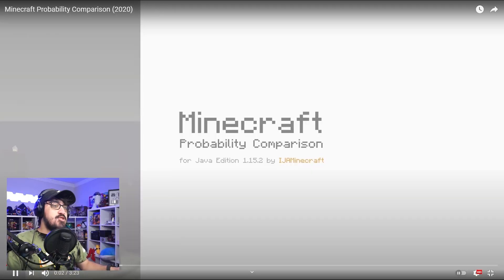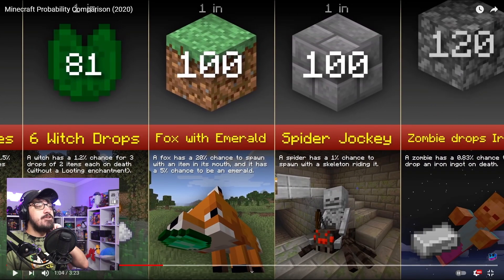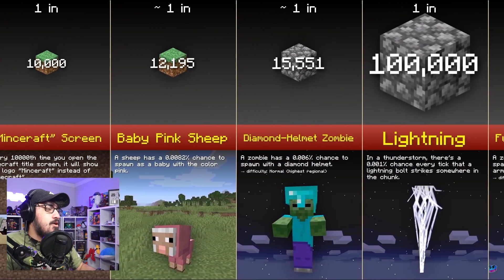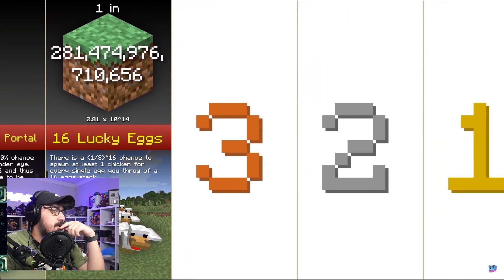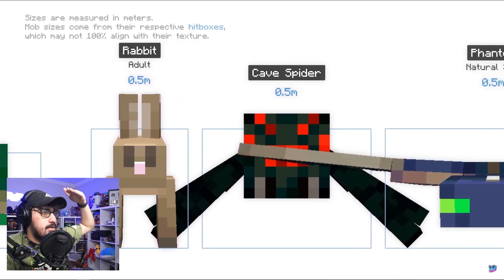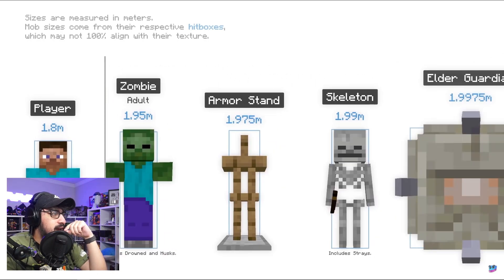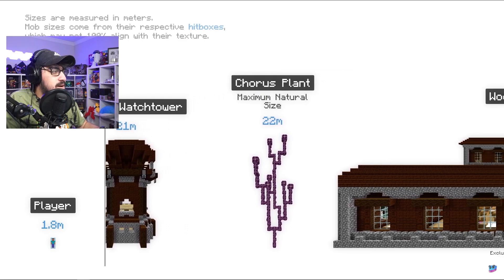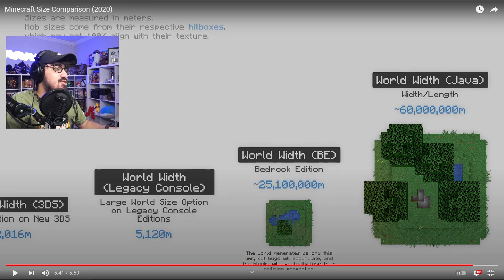Minecraft's RAREST Moments! (0.0000001% Odds!)